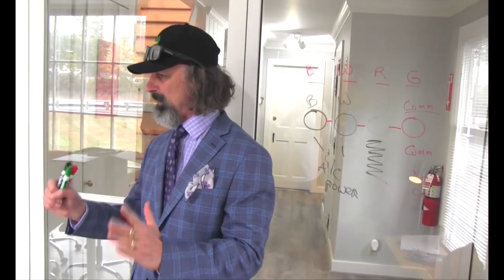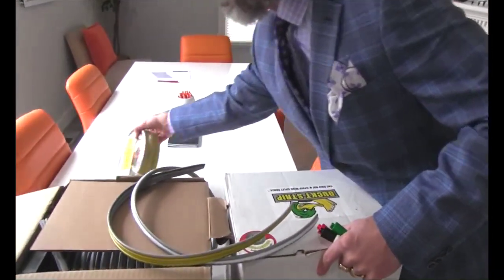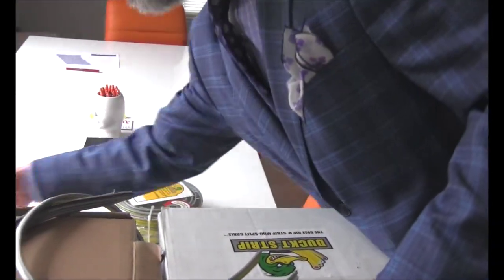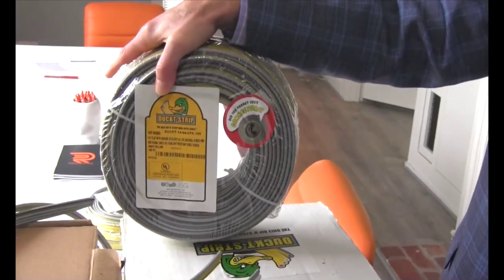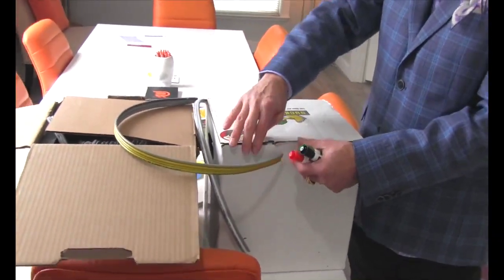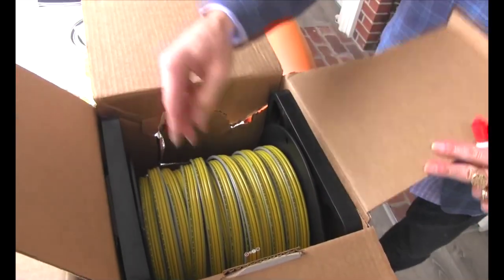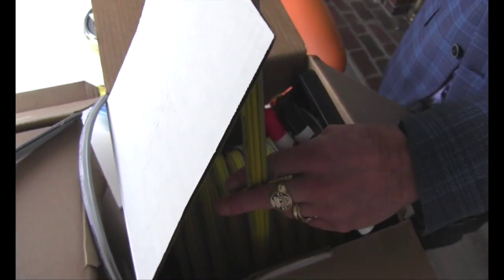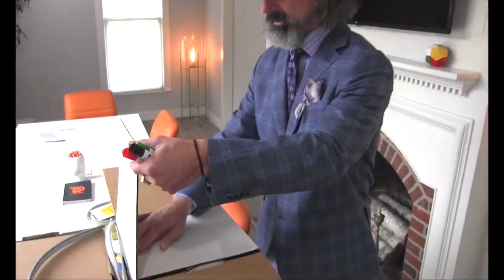What 'put ups' is Duckt-Strip and Duckt-Strip 5 available in?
Duckt-Strip Press Conference Q&A. for more videos and information.